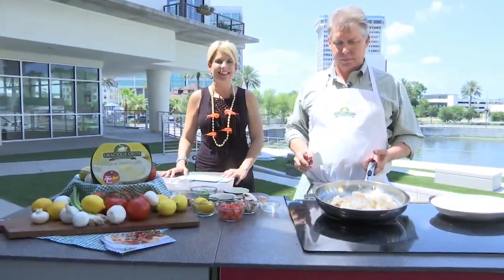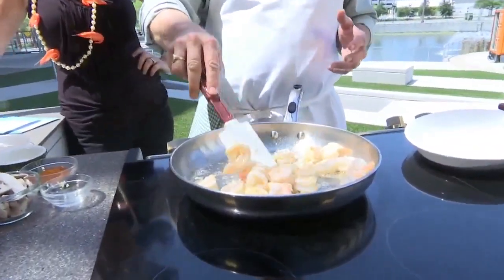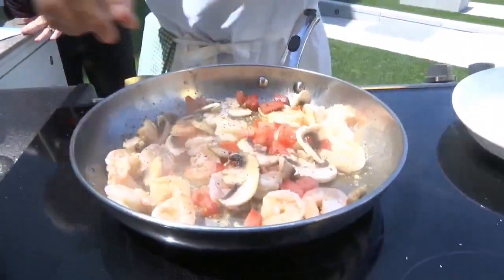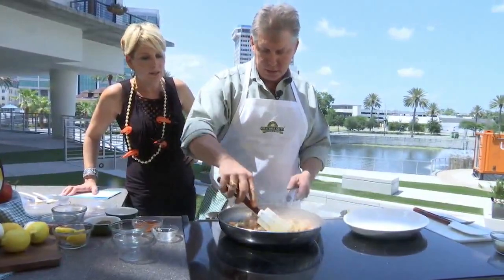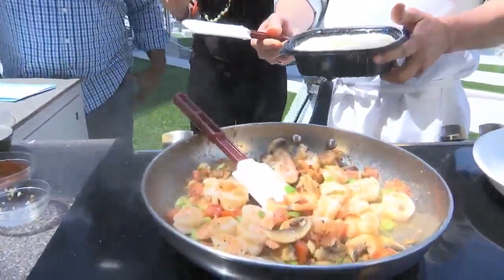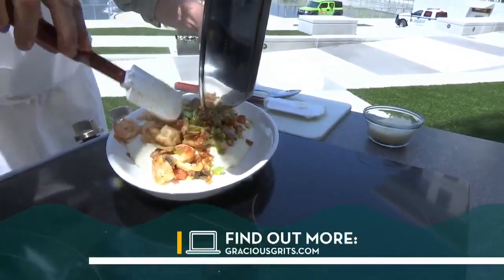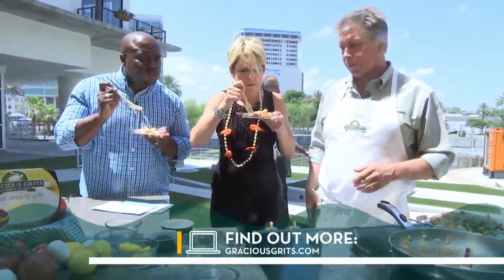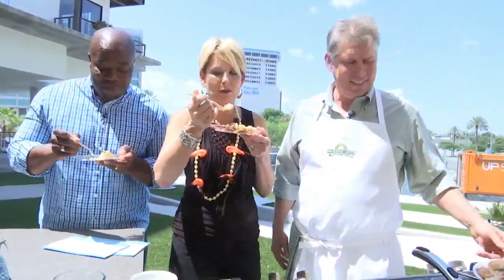Time to Dish: Gracious Grits